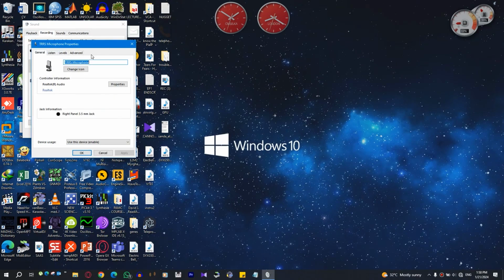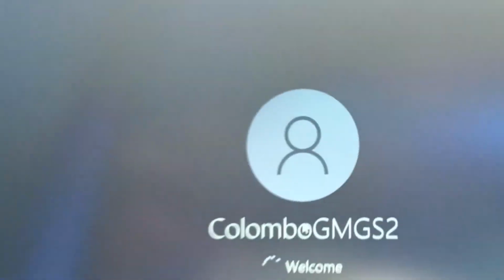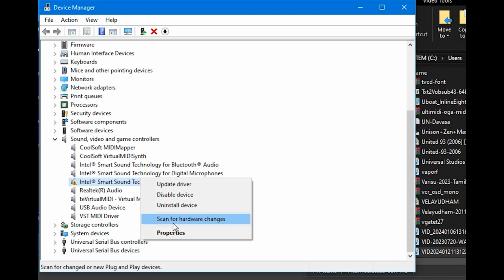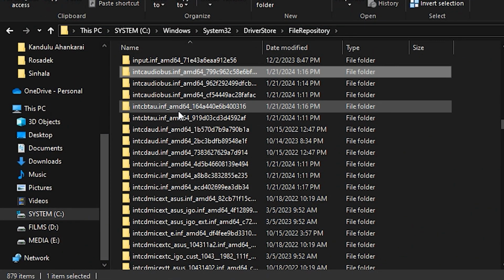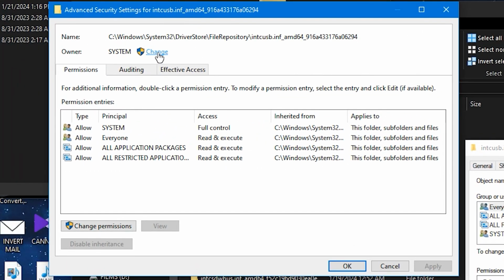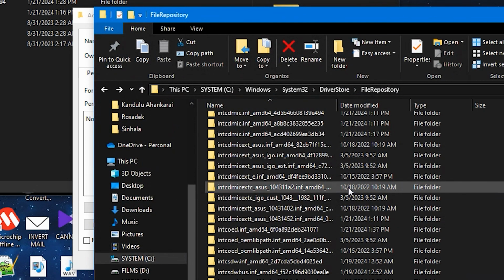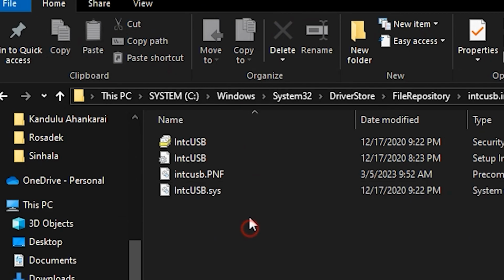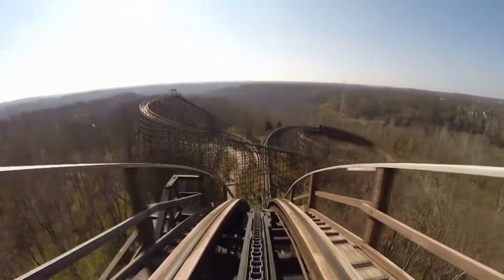How to PERMANENTLY DISABLE Intel Smart Sound Technology for USB Audio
Windows update forcibly updated my sound driver and took away my very own configuration. Previously, I killed the "Intel Smart Sound Technology for USB Audio" controller and I could use my cheap USB Audio card's built-in AGC functionality in peace. However, that update sent me to utter ground zero and a state of damning frustration. There was no trace of a remedy other than simply uninstalling the "Intel Smart Sound Technology OED" system device and the "Smart Sound Technology for USB Audio" controller from the device manager. However, I had to repeat the fix, again and again, four times, as the damned SST USB driver kept popping up randomly and messing my gain levels up internally, leaving a noisier and around 60% quieter microphone output. Of course, there is nothing but a volume slider already cranked up to 100 with no AGC and no proper voice pickup. So, do I have to swallow the mic and yell at it?

Not at all. In this video, I'm documenting the way how I took one more step forward to ensure the consistency of my fix. Spoiler alert, Windows keeps the uninstalled files stored securely in a file path, even though we instruct the driver uninstaller to delete the driver files. So, we need to take them down manually. And that's what I'm gonna explain in this video.

ColomboGMGS2 SoundFont is ready to change your idea about crappy MIDI!

➡My experimental MT-32 SoundFont!

➡The Mighty YAMAHA S-YXG50 Suite!
Yamaha S-YXG50 VSTi Plugin (32-bit)

➡Design ANYTHING with CANVA!